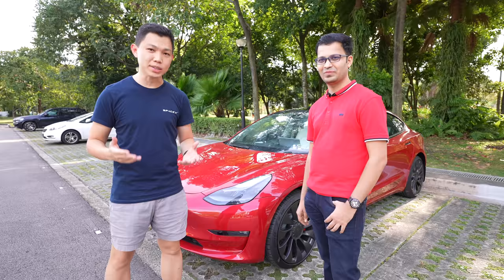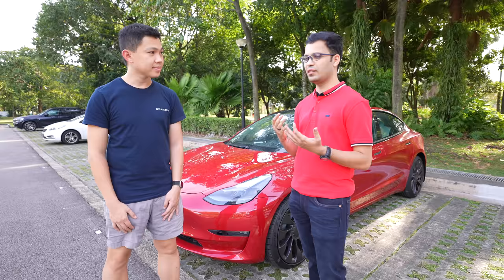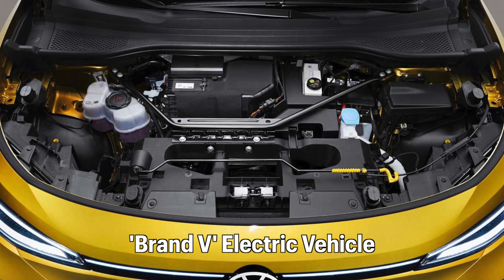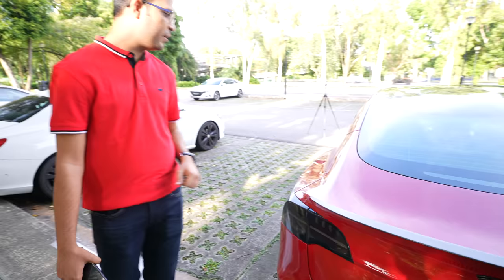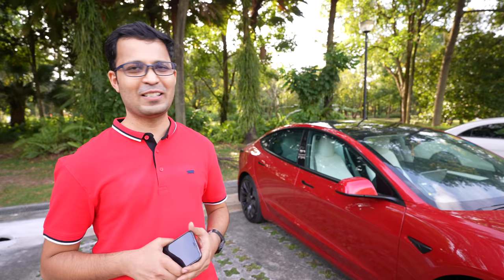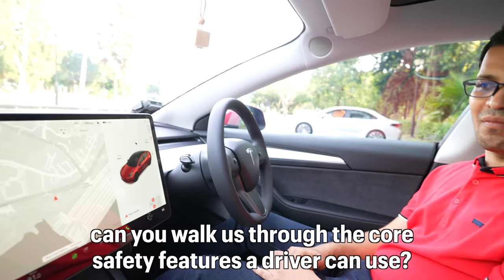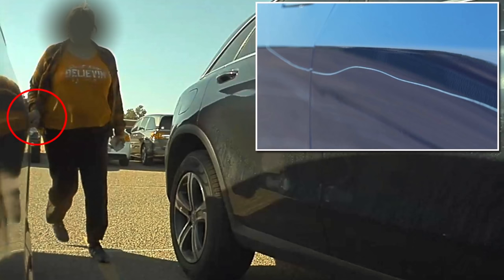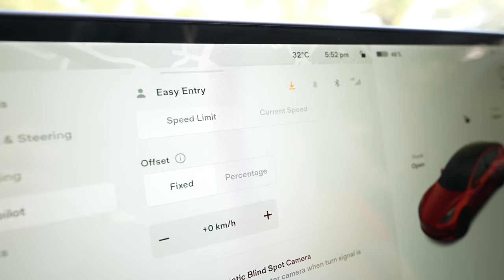Why Teslas Are the SAFEST Cars in the World? (with Tesla Model 3 Performance Owner, Anil Sagar)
Faster than a Ferrari. Safer Than a Volvo. Better for the Environment. I speak with Anil Sagar, owner of a Tesla Model 3 Performance and member of Tesla Owners Singapore Club, to understand what it’s like driving one of the world’s safest and fastest cars.

Tesla Model 3 Performance has 0-100km/h acceleration of 3.3 seconds, and received Top Safety Pick+ rating from Insurance Institute of Highway Safety (IIHS).

Timestamps:
00:00 Tesla ASMR
00:18 Faster Than a Ferrari. Safer Than a Volvo
01:01 Anil’s Journey with Tesla
04:01 The Safest Car in the World
16:26 How Tesla’s Software Improves Safety
29:56 Tesla Saving Lives
31:34 Tesla Autopilot and Full Self-Driving
33:40 Tesla’s Safety Features on Singapore’s Roads
36:00 One of the Fastest Cars in the World
41:08 Close